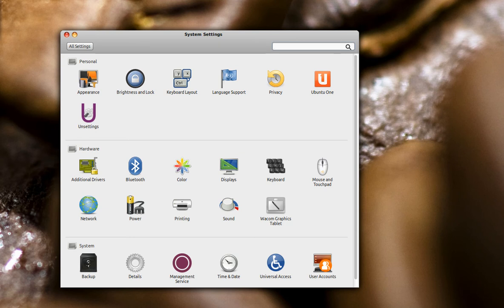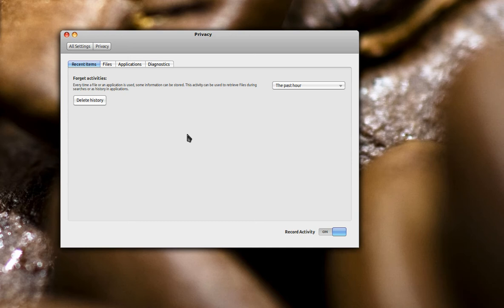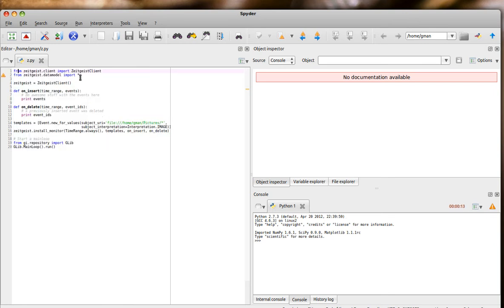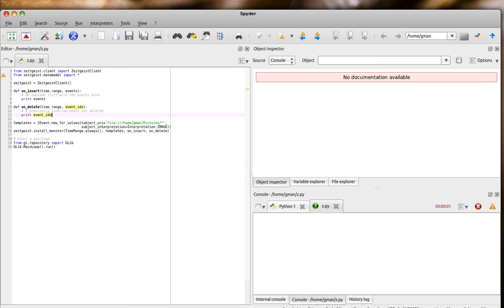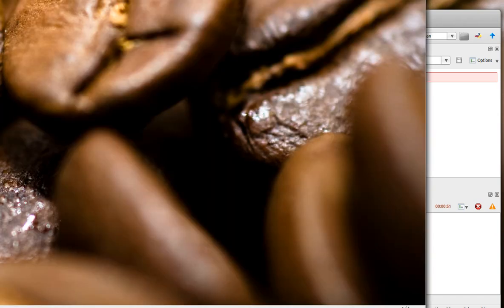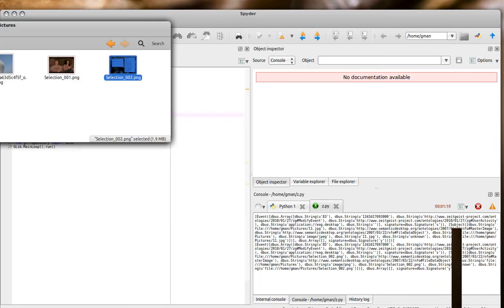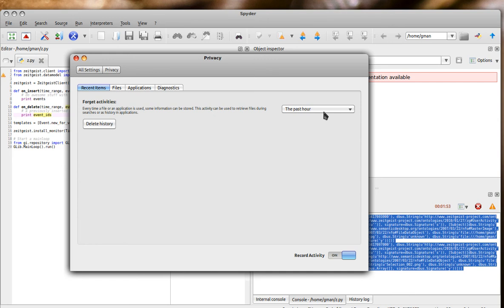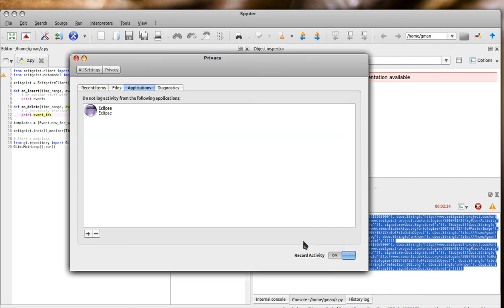Ubuntu 12.04 Zeitgeist Framework Event Monitoring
We look at the privacy settings in Ubuntu 12.04 and the Python Zeitgeist Client for monitoring dbus events.

This video will prolly get all of 1 views.  I really just wanted to try out recording desktop video with my new setup and snowball microphone and I just happened to be working with this piece of code.